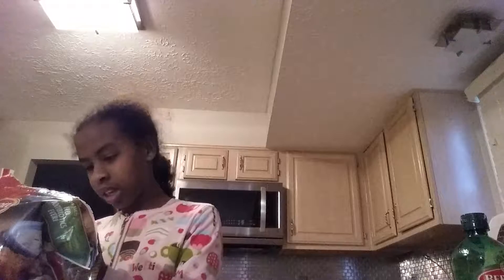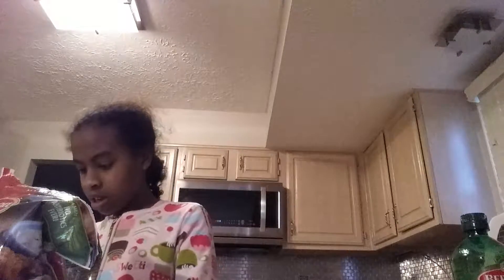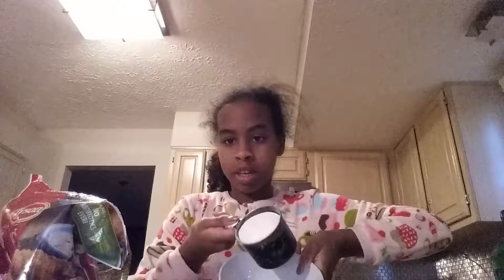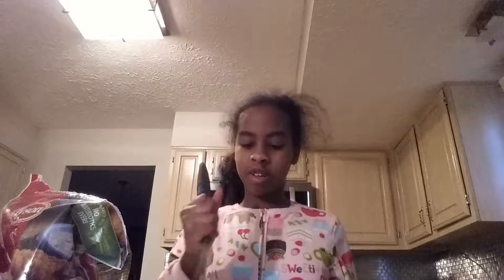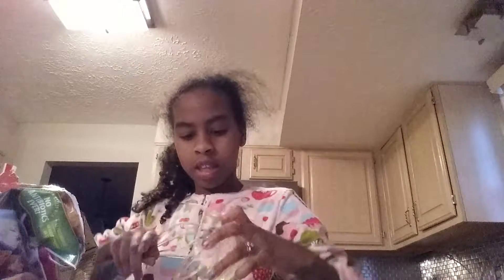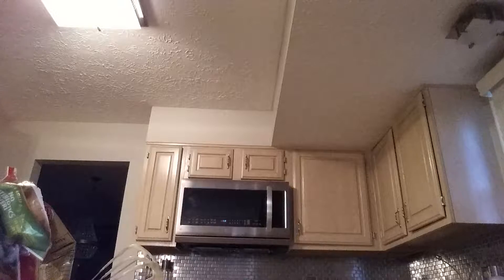Part 1 of cooking with comander khloey